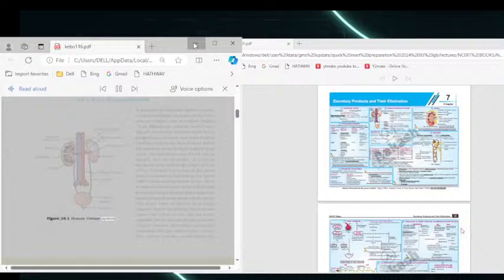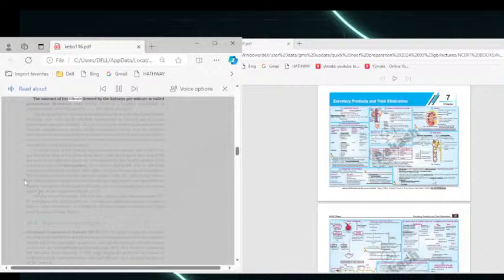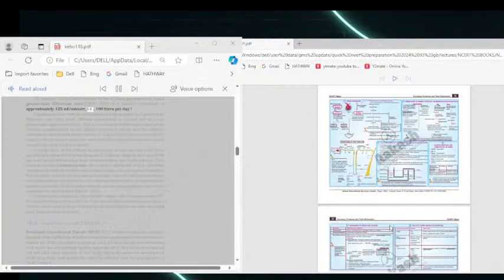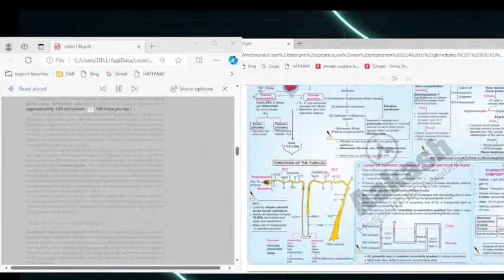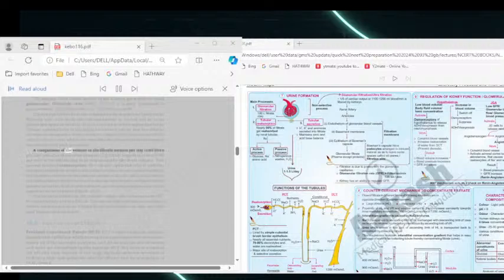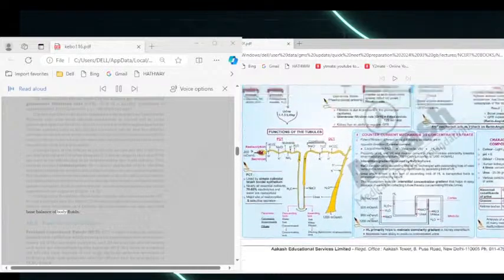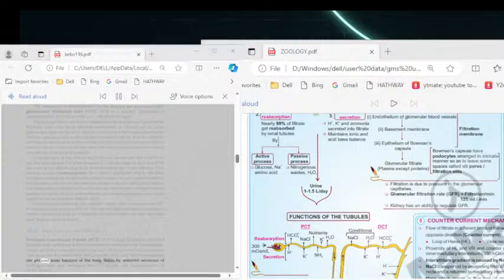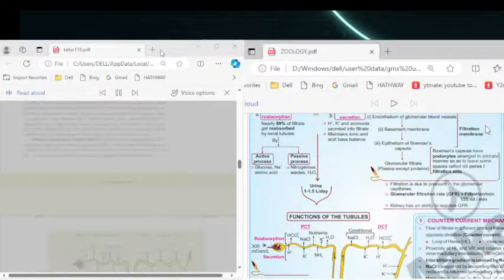live study with me neet 2024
Join me for a productive live study session as we prepare for the NEET 2024 exam. Stay motivated and focused as we review key topics, solve practice questions, and share study tips. Let's support each other on the journey to success!

In this study with me video, we will review key topics, solve practice questions, and share study tips to help you succeed. Tune in now to stay motivated and focused on your exam preparation journey. Watch now and let's support each other as we study together!

COPYRIGHT DISCALIMER :-

The original Copyright(s) is (are) Solely owned by the Companies/Original-Artist(s)/Record-label(s).

COPYRIGHT DISCALIMER :-